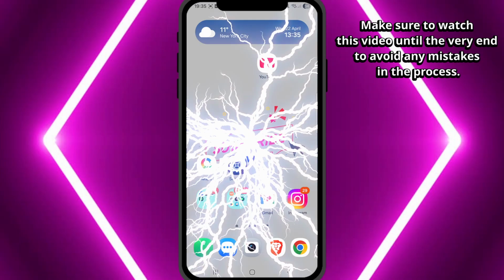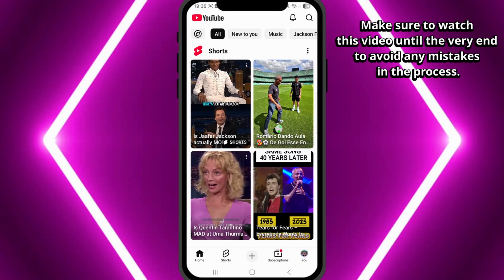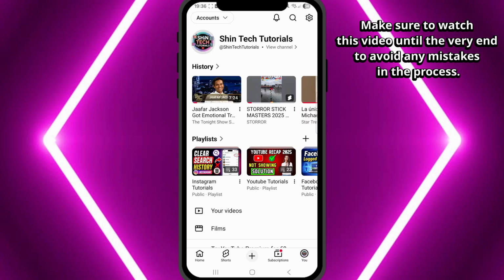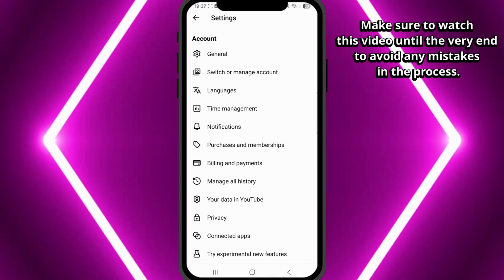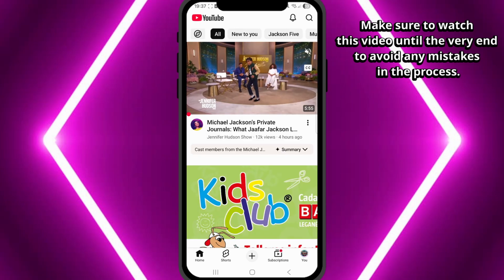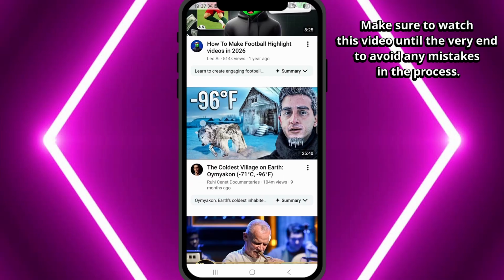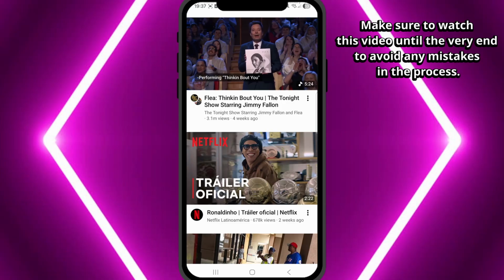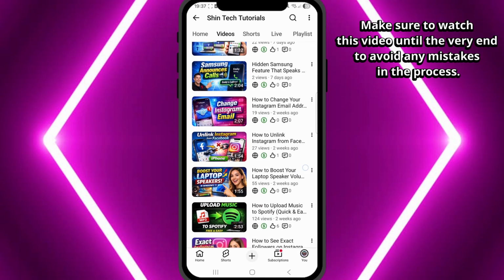How to Hide Shorts on YouTube 2026 (Quick & Easy)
Learn how to hide Shorts on YouTube and take full control of your viewing experience. In this quick tutorial, we show you how to disable the Shorts feed directly from your mobile settings so you can focus on long-form content without distractions. Perfect if you're tired of short videos taking over your homepage.